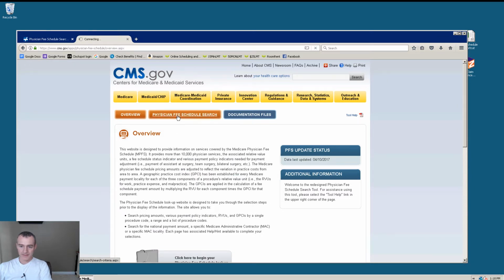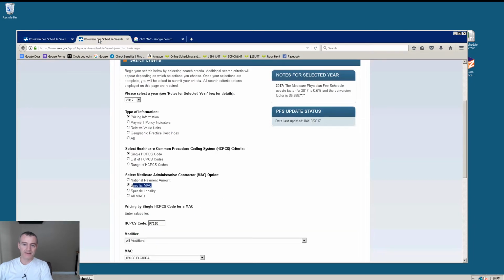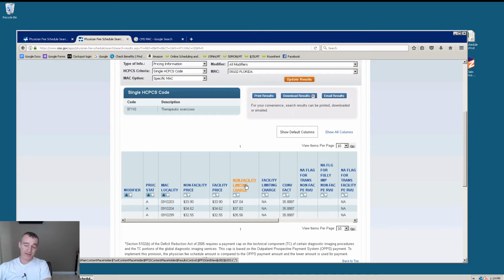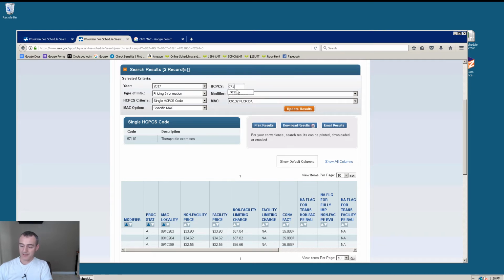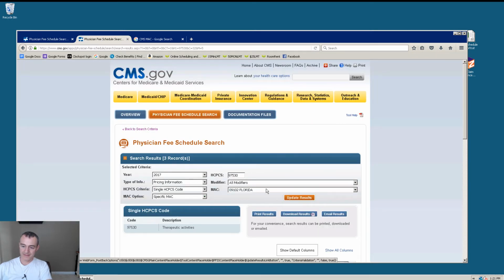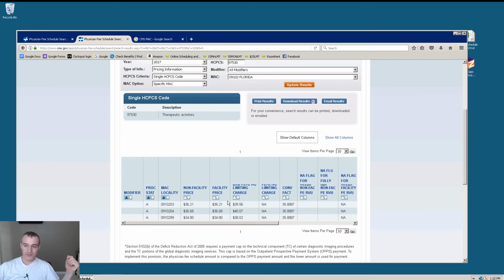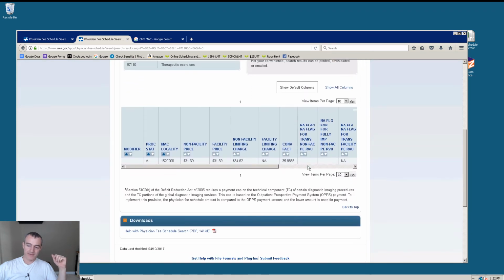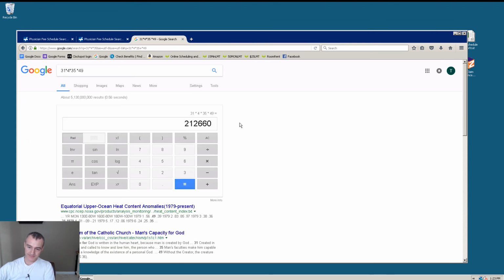Physical Therapy Reimbursement - Medicare Physician Fee Schedule 2020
Learn everything you need to know about billing Medicare in my course Zero to Paid Medicare Billing Course

n this tutorial I show you how to find and use the Medicare Physician Fee Schedule lookup tool. This provides reimbursement values for common physical therapy cpt codes. This tool is extremely valuable when calculating expected average reimbursement per unit for Medicare Part B outpatient physical therapy. Medicare represents a large federal payer upon which many other private insurance payers will base their reimbursement fee schedules on.